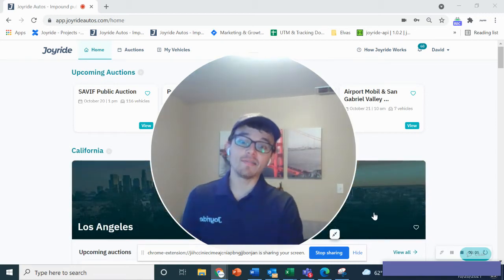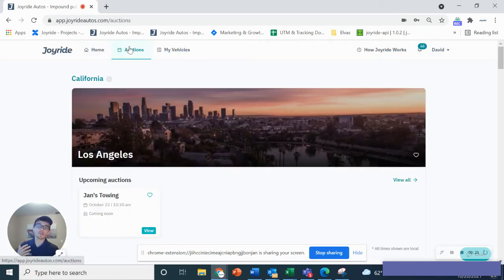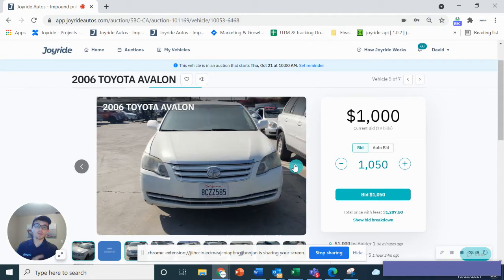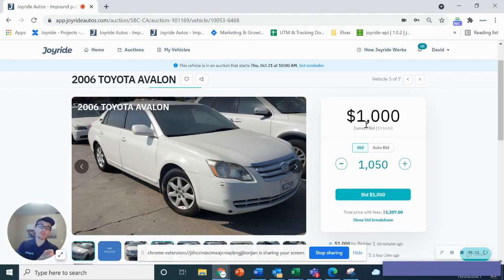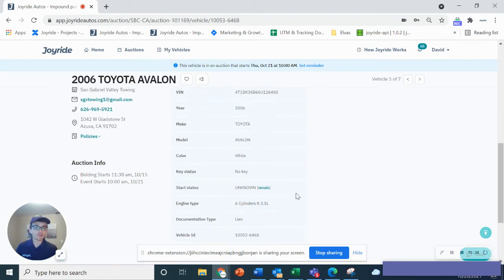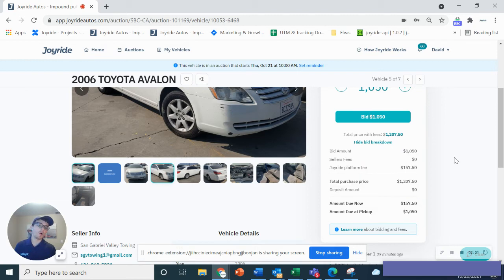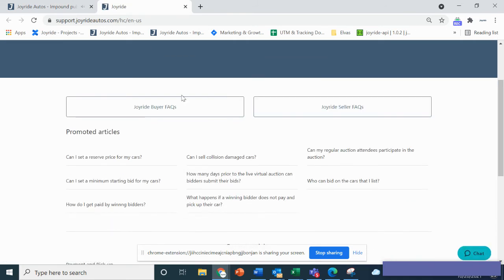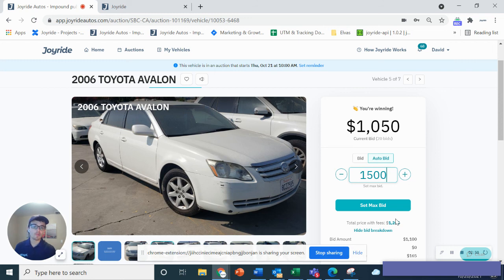How to view vehicles and bid on Joyride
Impound Auctions, The Smart Way.

Sign up to bid at Joyrideautos.com/signup